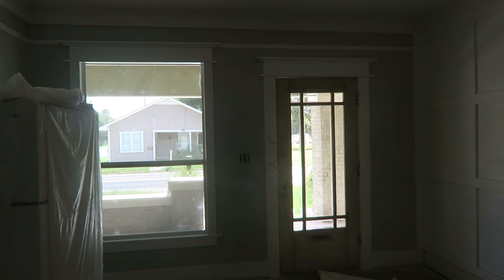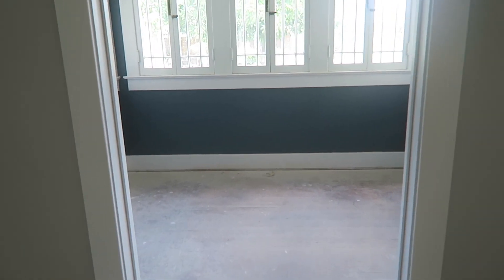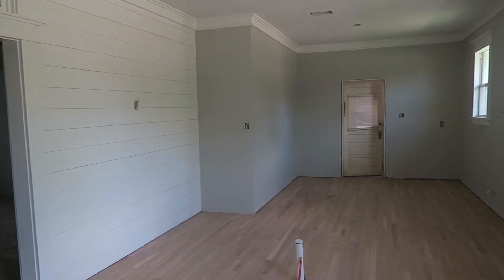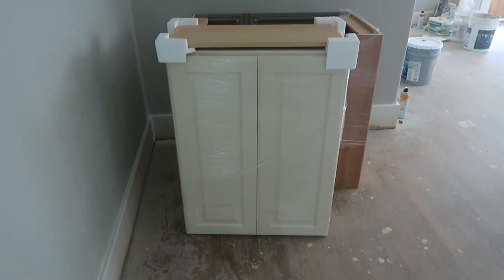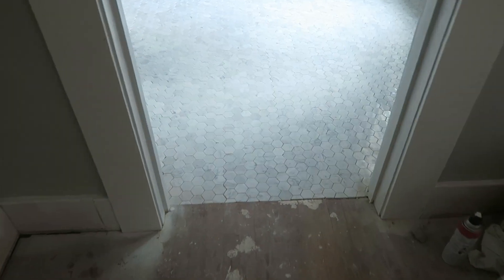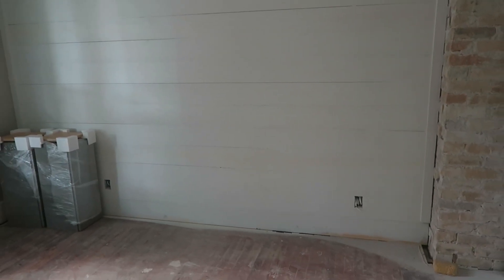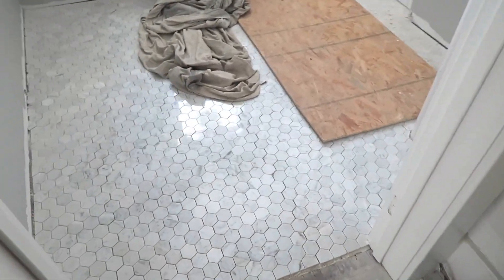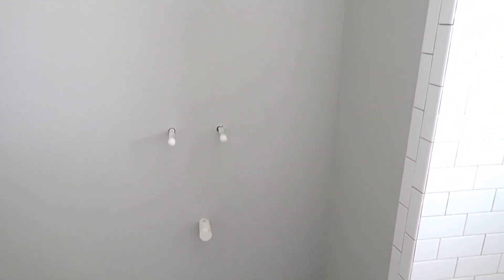FIXER UPPER UPDATE | SHIPLAP WALLS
Check out the progress on our Fixer Upper here in South Texas.  I will take you guys inside showing y’all the updates we have on our Fixer Upper.  Room by room I will show y’all how the home is transforming, different ideas and plans for the home as well as showing y’all some original features of this 1930’s Craftsman Bungalow Fixer Upper.  The home, when completed will display beautiful Farmhouse Style Decor that I will do home tours of and also decorating videos! This has been a long process but I know in the end the home will be the dream home for our family.  If you have ever thought about the idea of renovating a home watch our progress first to see if you have what it takes!  This hasn’t been an easy process or cheap process but TOTALLY a rewarding process!! Come on in and check out our renovation in our FIXER UPPER!!!